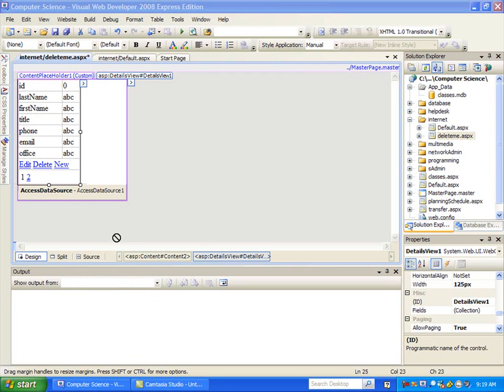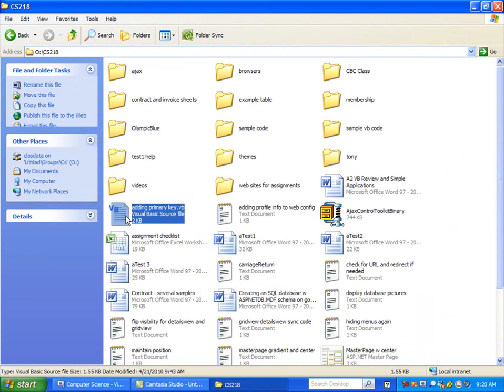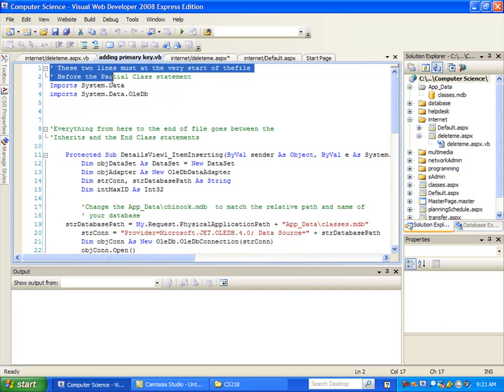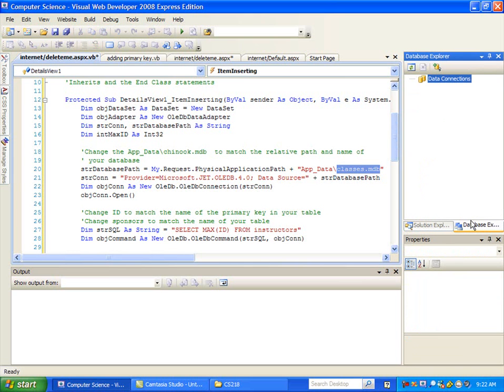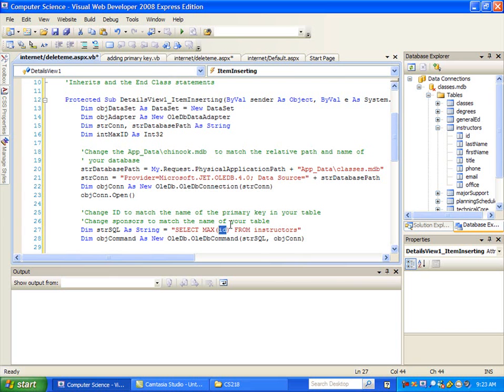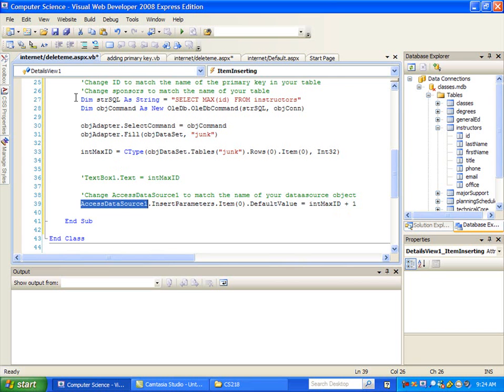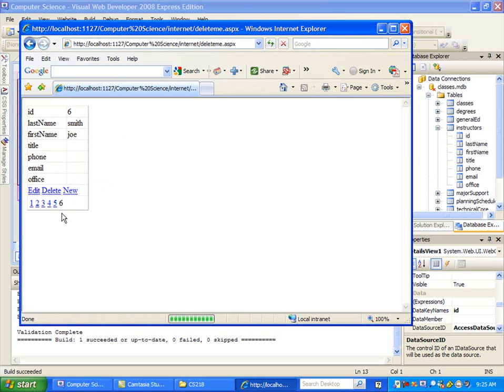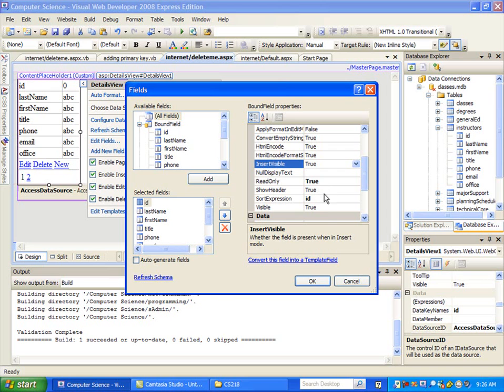adding vb code for autonumbering primary key.wmv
ASP.Net and VWD 2010.